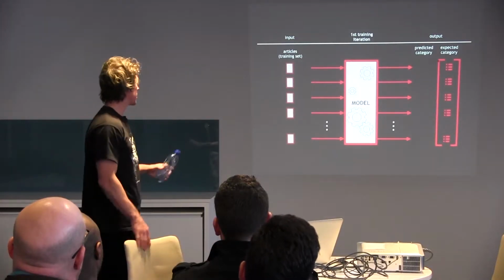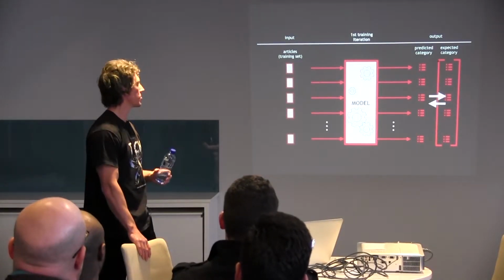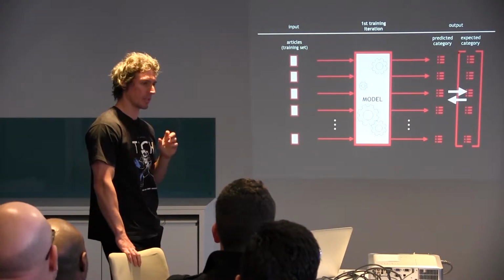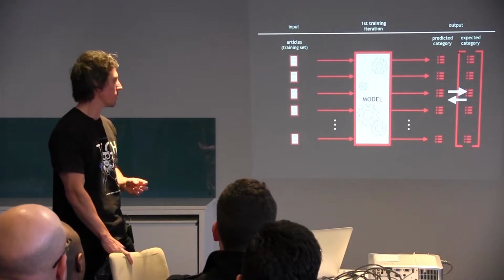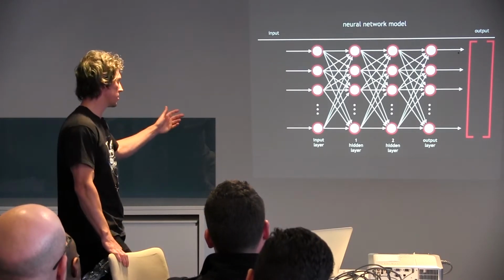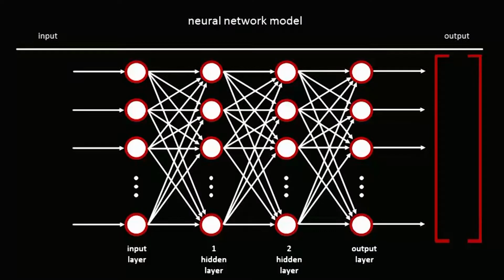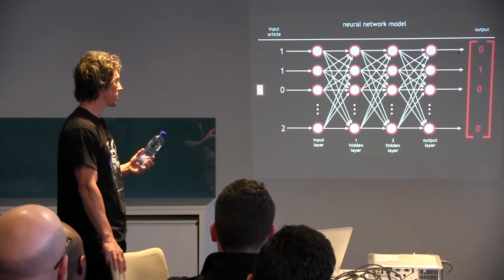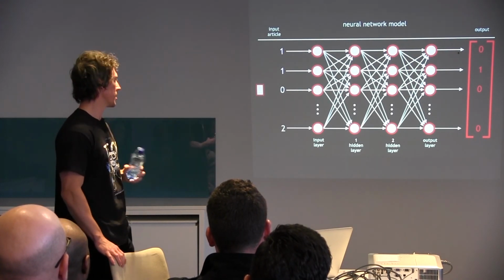Machine Learning at News24 Edge: Shaun VD Berg 2